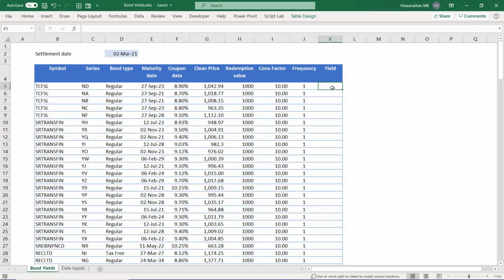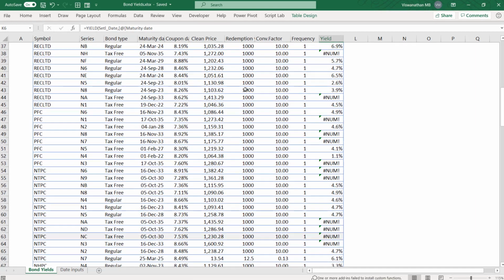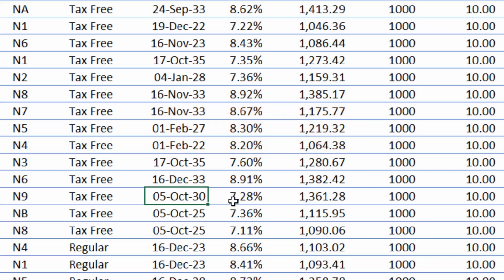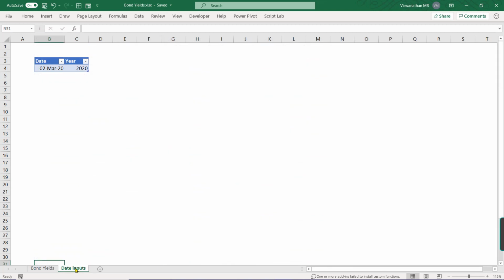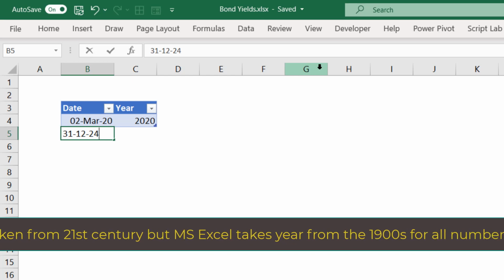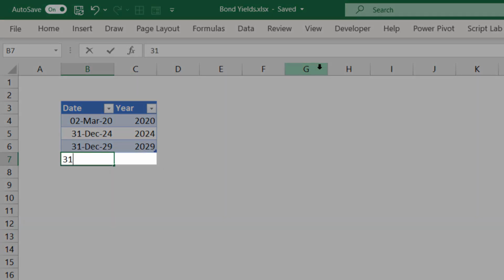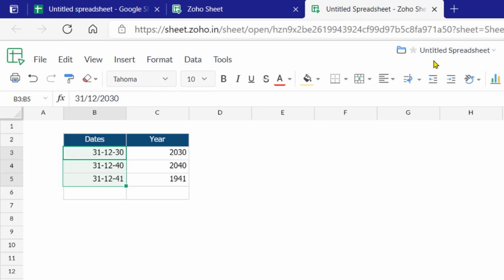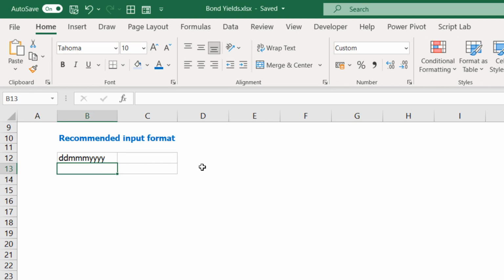Do you know about the Y2K30 problem?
This video will make you aware about the best practices to be followed in entering dates and specifically the risks in not following one.